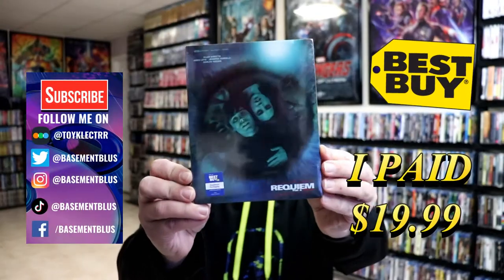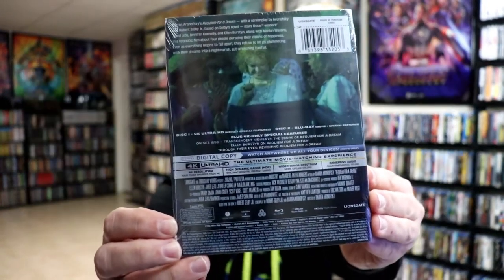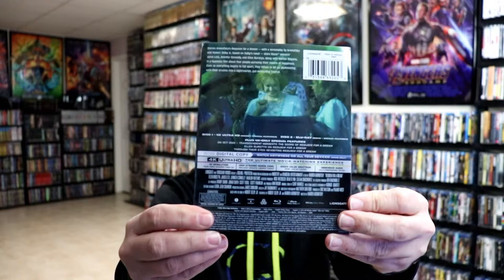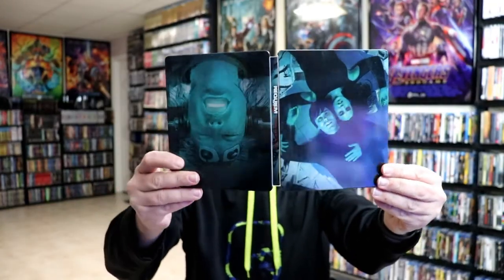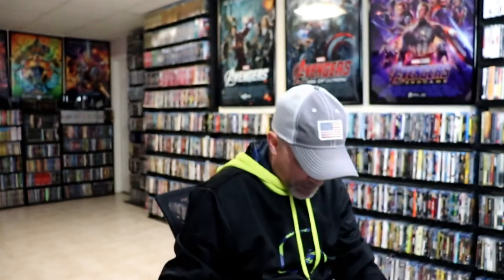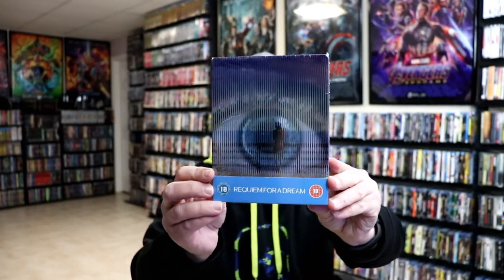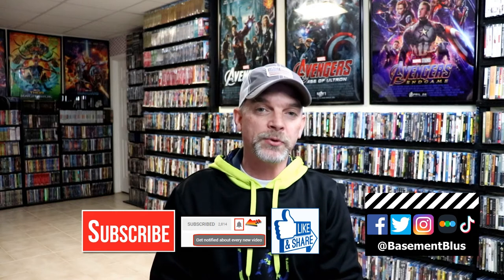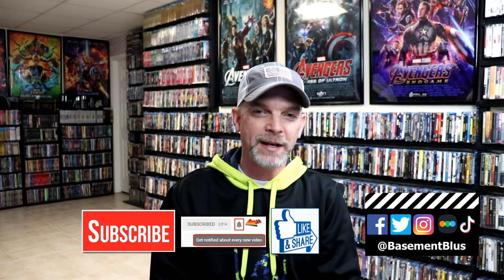Requiem For A Dream Best Buy Exclusive 4K Ultra HD Blu-ray Steelbook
Check out the unwrapping of the Requiem For A Dream Best Buy Exclusive 4K Ultra HD Blu-ray Steelbook!

Add the 4K Ultra HD Blu-ray to your collection
Add the Blu-ray to your collection